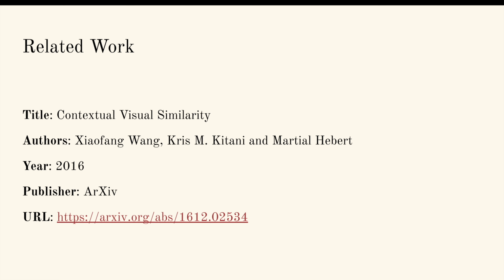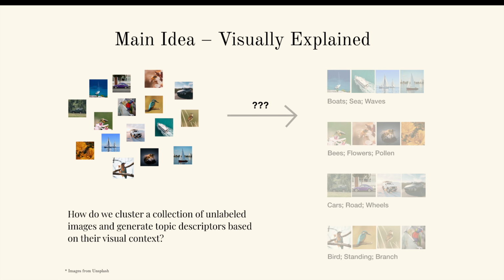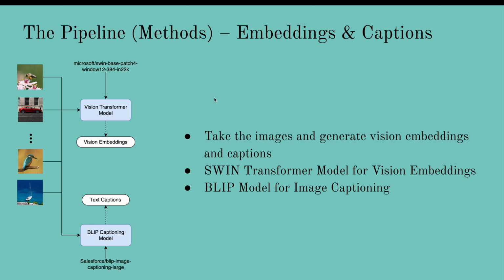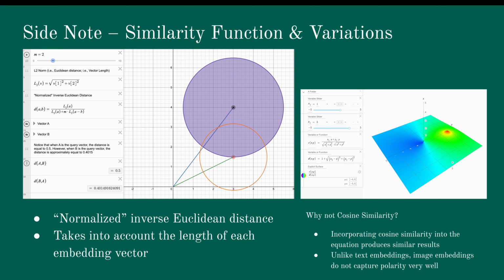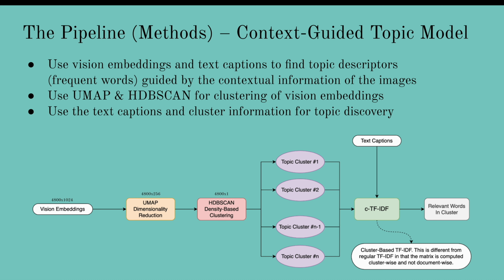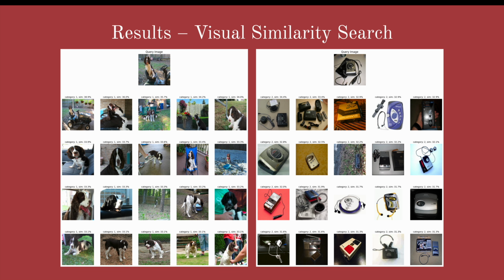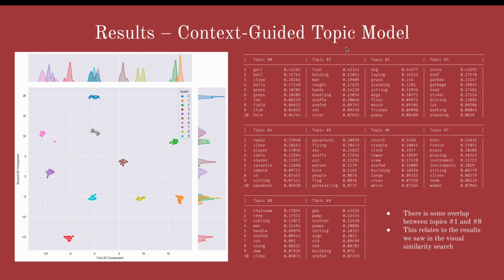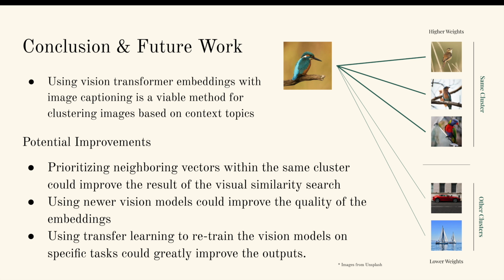ViTopic: Topic Modeling on Images with Clustering of Vision Transformer Embeddings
Image data plays a critical role in many fields such as social media analysis, medical imaging, and marketing. However, collecting, sorting, clustering, and labeling large amounts of image data can be a challenging and time-consuming task that often requires significant human resources. The proposed work aims to develop an automated system that can cluster and describe large datasets of unlabeled images, allowing analysts to quickly and accurately process vast amounts of visual data. This project's primary objective is to create a tool that can help people automatically cluster images into groups and generate text-based topics for each cluster, which will help them extract meaningful insights from the data. By automating this process, the system will significantly improve image data processing efficiency, reduce labor costs, and facilitate the analysis of visual data.

Final Project for ITCS-5156 @ UNC Charlotte